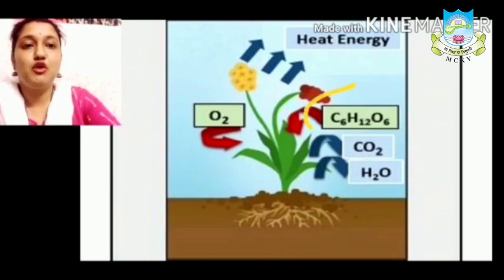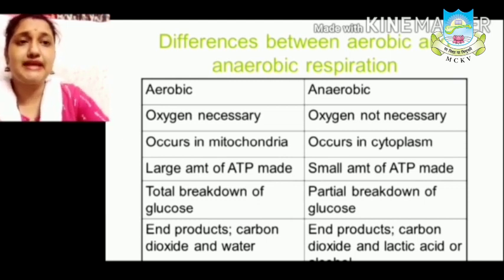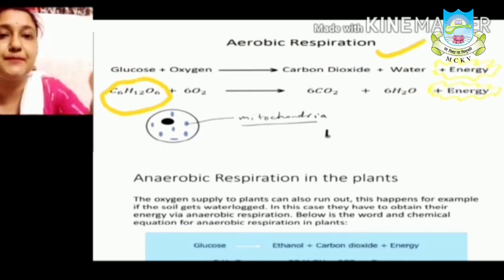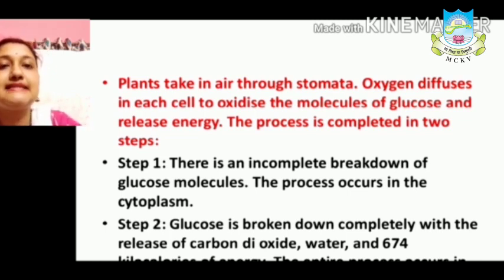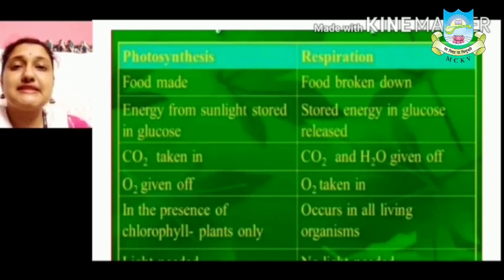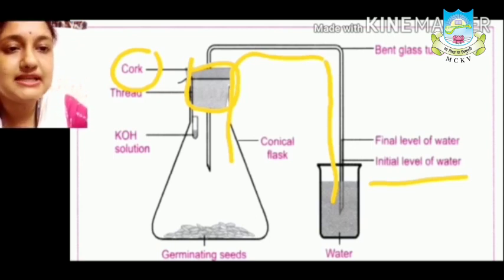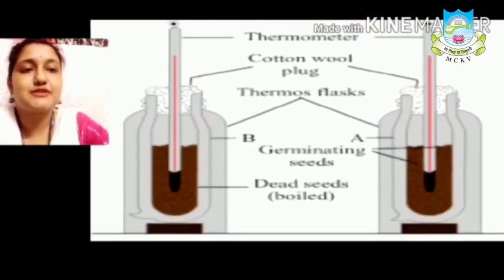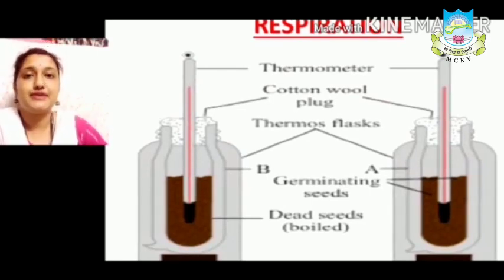Class- VII | Biology | Topic -Respiration |MCKV